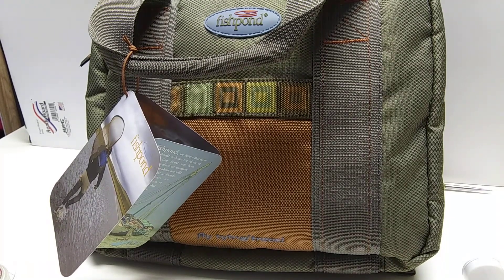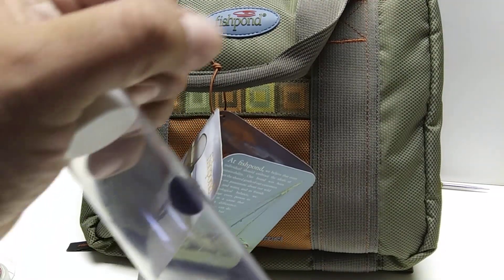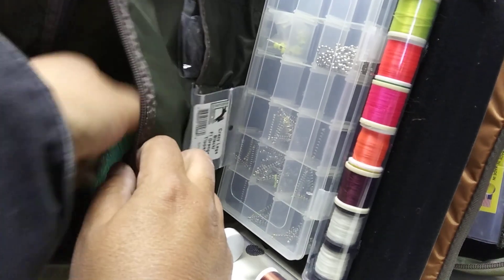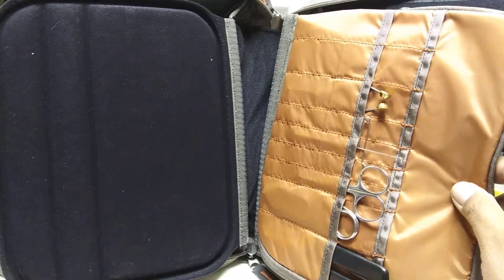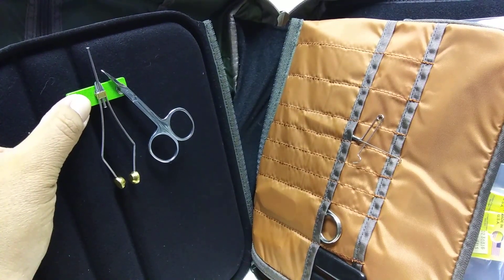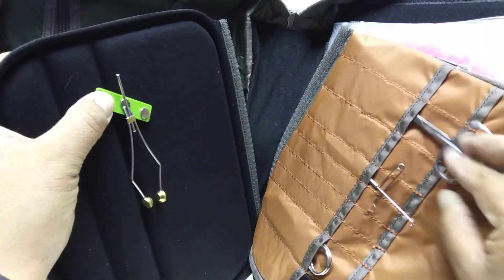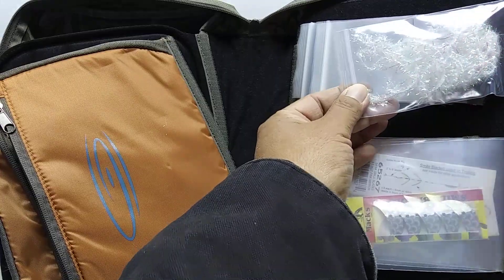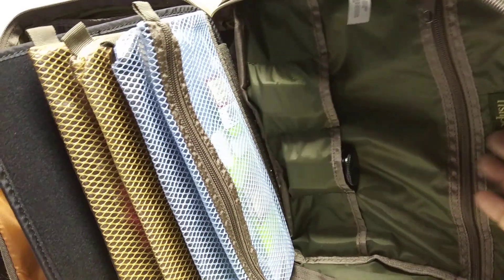Fishpond road trip soft fly tying kit bag for my Jigs review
It's New Year's I want to get organized we'll see how long this lasts